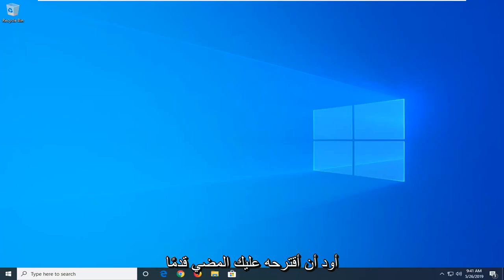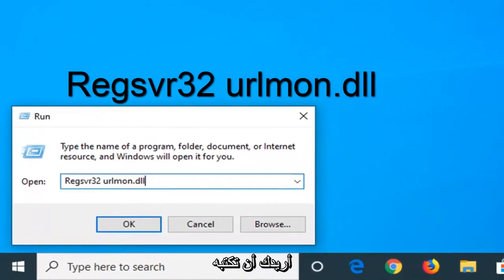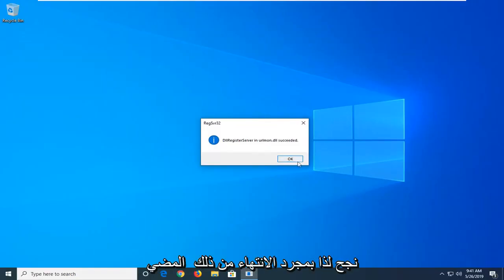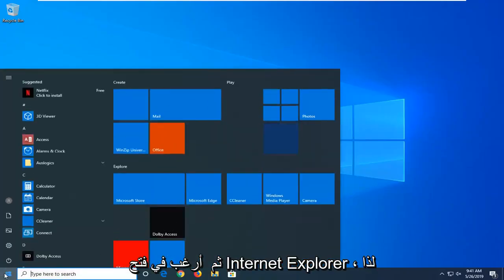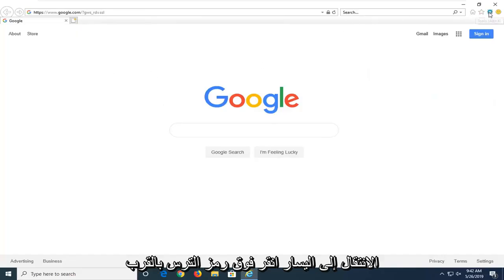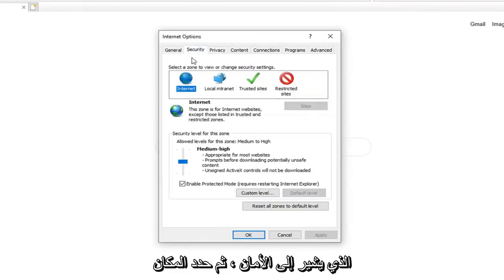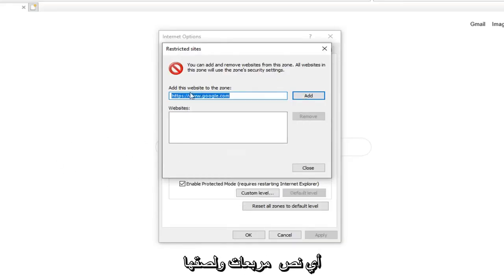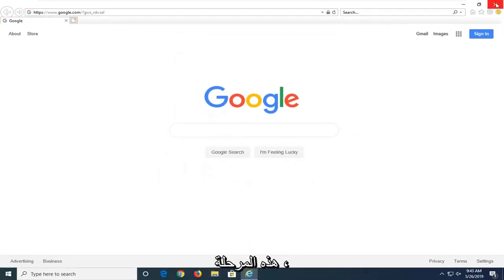إصلاح: حدث خطأ في البرنامج النصي بهذه الصفحة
كيفية إصلاح "حدث خطأ في البرنامج النصي بهذه الصفحة" [دروس

نص "تشغيل":
Regsvr32 urlmon.dll

ربما كنت تقوم بتخزين مقطع فيديو على الإنترنت مؤقتًا خلال الدقائق العشر الماضية ، أو ربما عثرت أخيرًا على صفحة الويب التي بحثت عنها بعد ساعة من البحث ؛ مهما كانت الظروف ، سيكون الأمر مزعجًا أكثر عندما يتم حظرك برسالة "حدث خطأ في نص برمجي على هذه الصفحة." لحسن الحظ ، هناك مجموعة من الحلول لهذه المشكلة.

لا تزال أخطاء البرنامج النصي شائعة بين متصفحي الإنترنت. ولا يقتصر الأمر على متصفحات الويب فقط كما قد تعتقد. يتم الإبلاغ عن "حدث خطأ في البرنامج النصي لهذه الصفحة" في الغالب باستخدام Internet Explorer ، ولكن هناك الكثير من البرامج التي تستخدم نصوص IE النصية ، لذلك يتم الإبلاغ عن المشكلة بالاقتران مع الكثير من التطبيقات المختلفة. كما اتضح ، لا تقتصر المشكلة على إصدار معين من Windows نظرًا لتأكيد حدوثها في جميع الإصدارات الأحدث بما في ذلك Windows 7 و Windows 8.1 و Windows 10.

المشكلات التي تم تناولها في هذا البرنامج التعليمي:
حدث خطأ في البرنامج النصي بهذه الصفحة
حدث خطأ في البرنامج النصي على هذه الصفحة windows 10
حدث خطأ في البرنامج النصي على هذه الصفحة windows 7
حدث خطأ في البرنامج النصي على هذه الصفحة chrome
حدث خطأ في البرنامج النصي على هذه الصفحة Internet Explorer 11
حدث خطأ في البرنامج النصي في هذه الصفحة ، أي 11
حدث خطأ في البرنامج النصي على هذه الصفحة
حدث خطأ في البرنامج النصي على هذه الصفحة تتفوق
حدث خطأ في البرنامج النصي على هذه الصفحة windows 10 desktop
حدث خطأ في صفحة البرنامج النصي
حدث خطأ في البرنامج النصي لهذه الصفحة